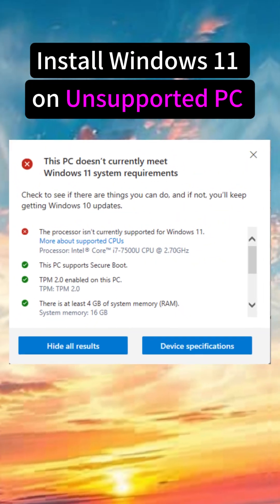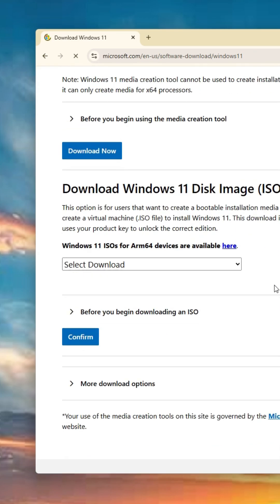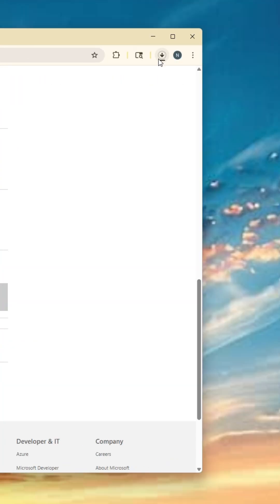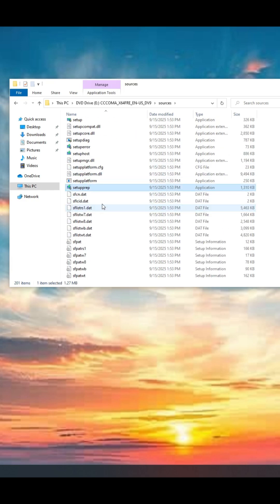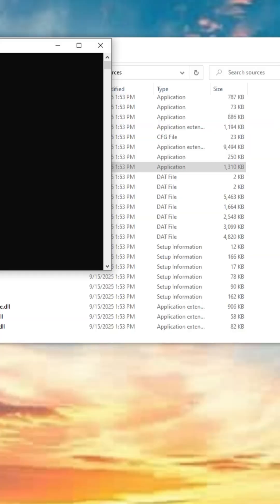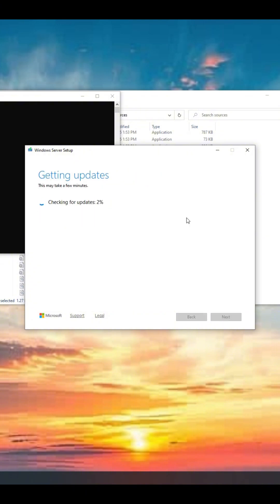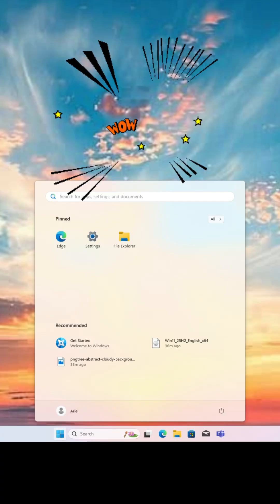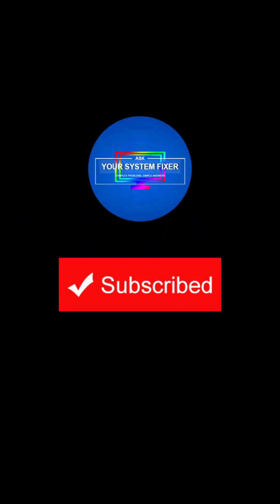How to Install Windows 11 on Unsupported PC – Easy and Simple Guide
This video shows the easiest method ever to install windows 11 on unsupported pc hardware in 2025. If you plan to upgrade to Windows 11 on an unsupported Windows 10 computer, this video will show you how to bypass the hardware requirements and upgrade your system.
Run the following commands:
E:
cd E: \sources
setupprep.exe /product server
🔥Like this? Don’t hesitate to thumb up and share it.